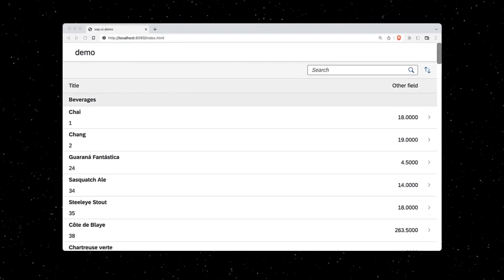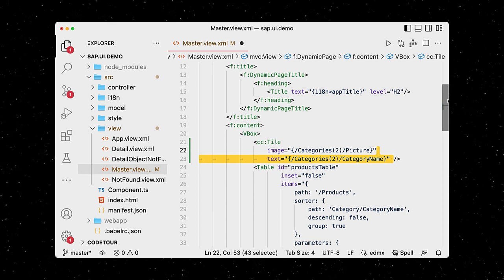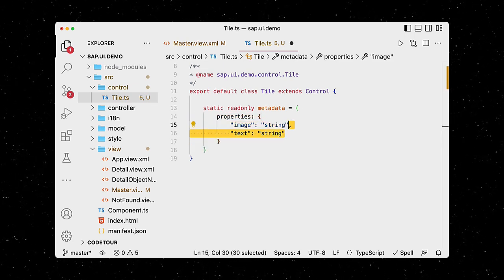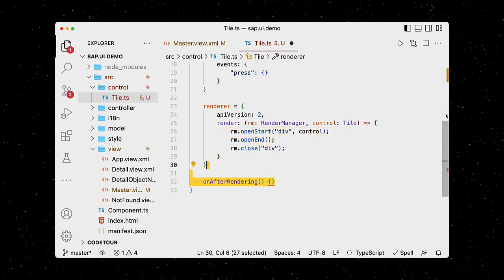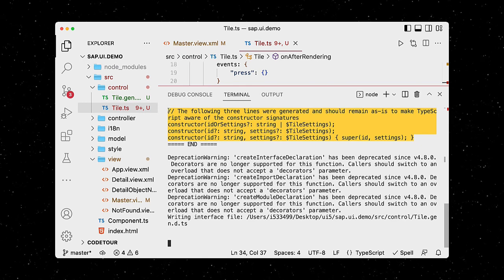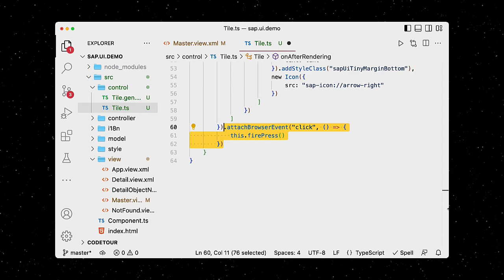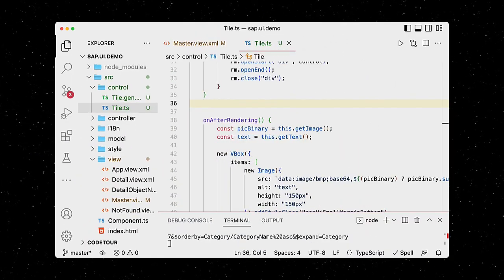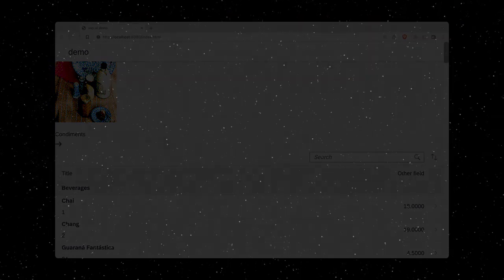SAPUI5: Custom Controls (#13)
In this thirteenth episode of "2 Minutes Of SAPUI5" you can learn how to develop Custom Controls in SAPUI5. Make sure to check out the subsequent episodes.

This series is based on the "UI5 Walkthrough", which is a highly recommended resource that teaches you the concepts of UI5 in a beginner friendly way: